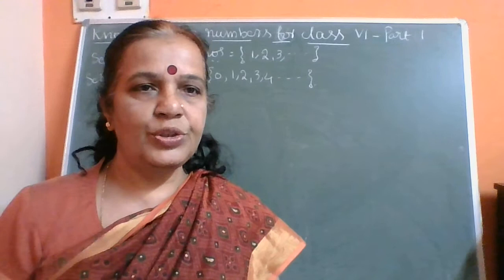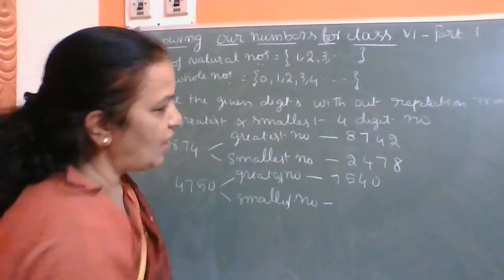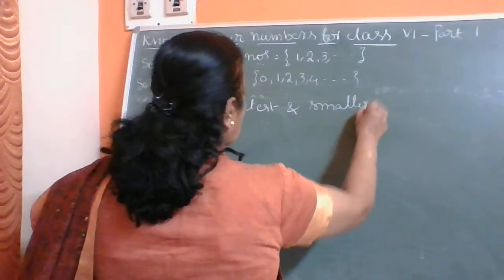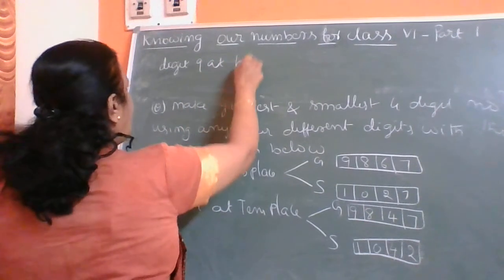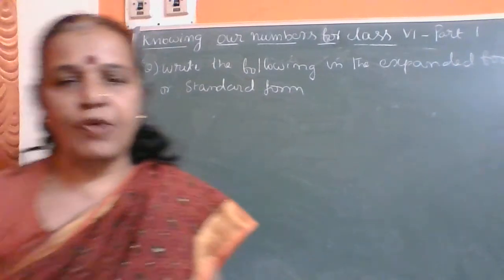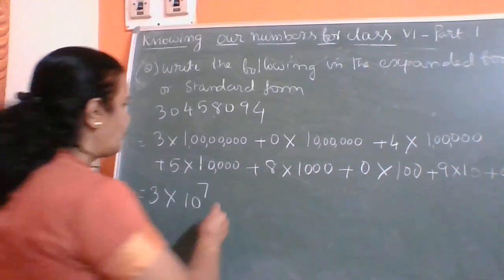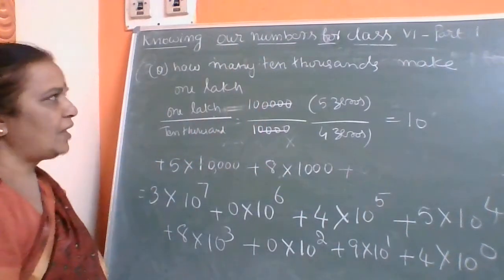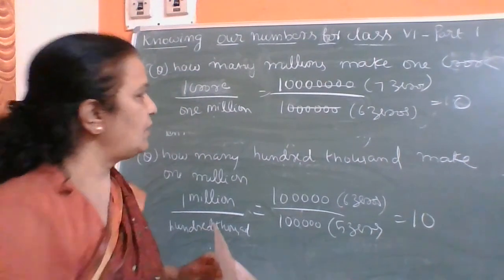Knowing our numbers for class 6, part 1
This is an educational video made for the students of class 6, to learn             " Knowing our numbers ". ( few sums from try these and exercise has been solved )